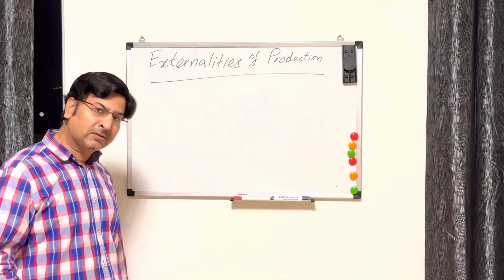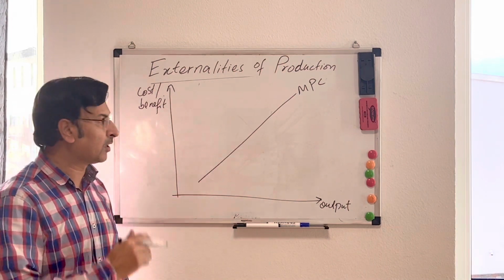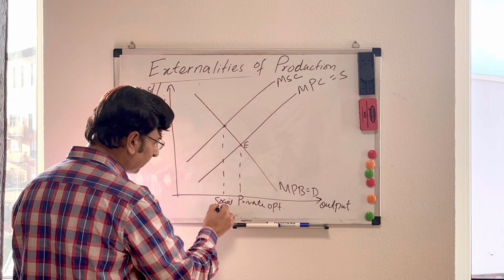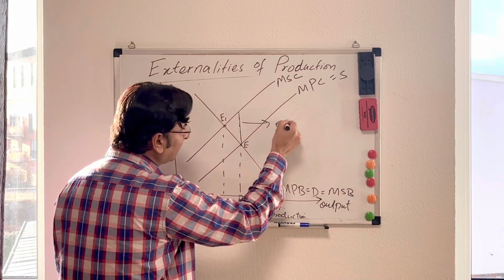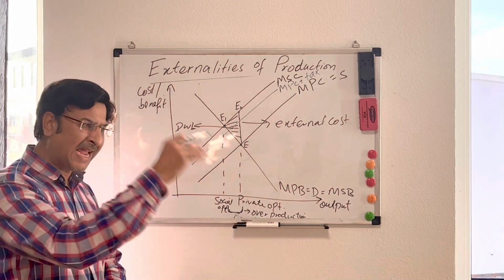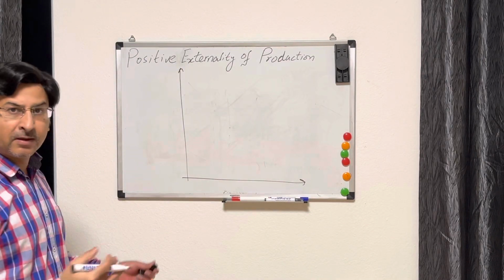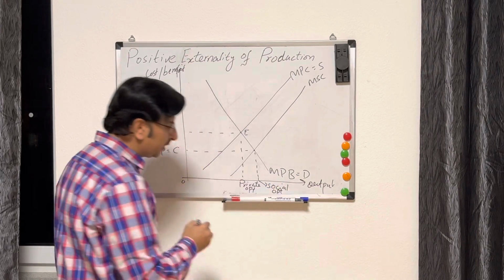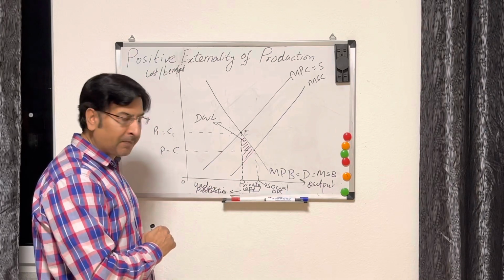Economics: Production externalities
For IB-diploma, A Level and AP Economics: if you need to learn how positive and negative externalities of production can be shown through graphs.